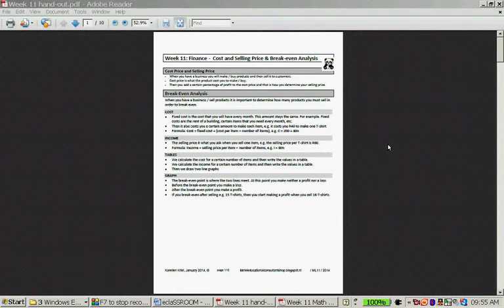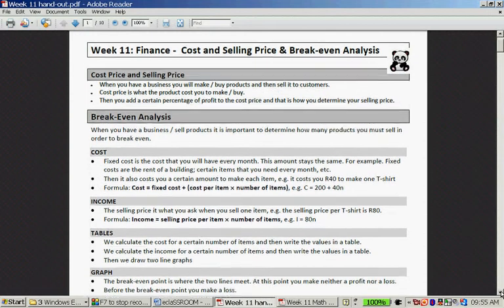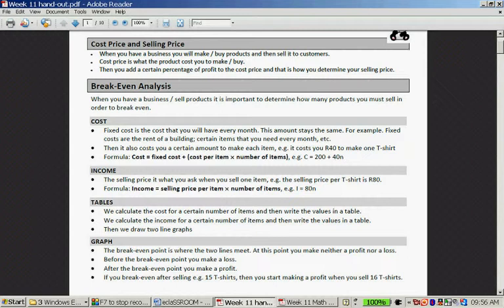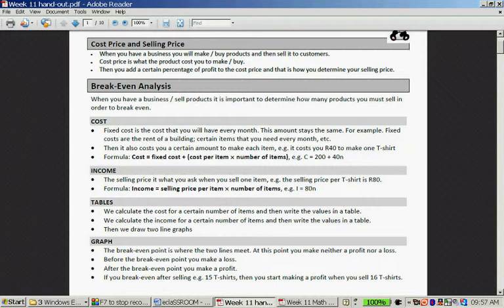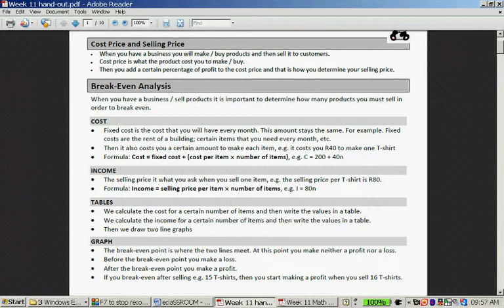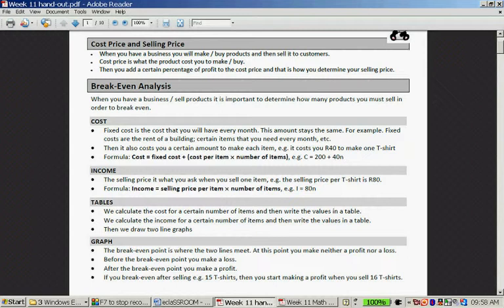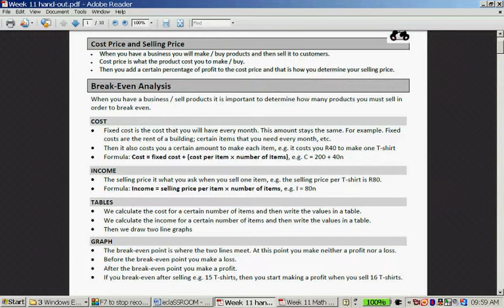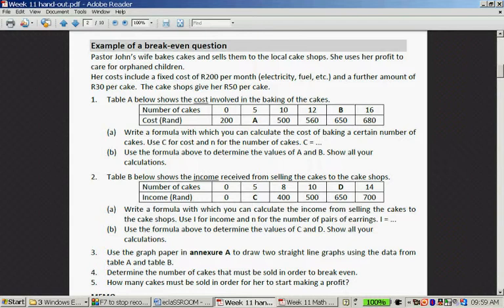Introduction to Cost and Selling Price & Break even Analysis